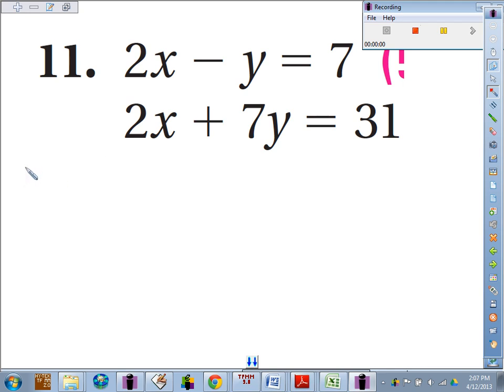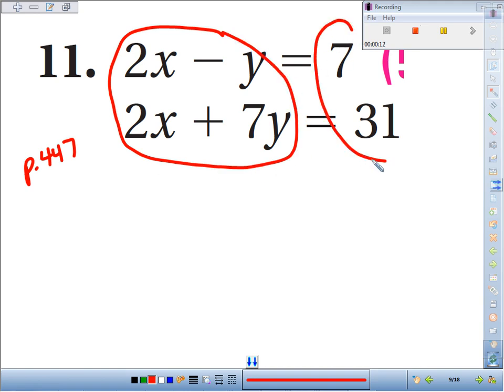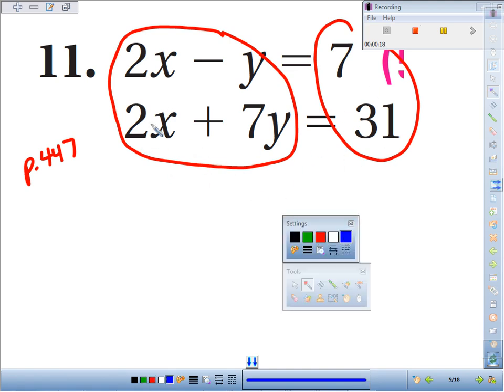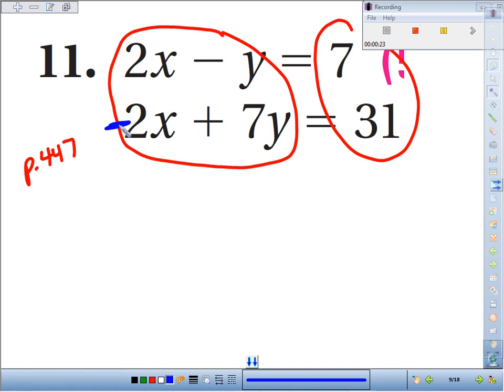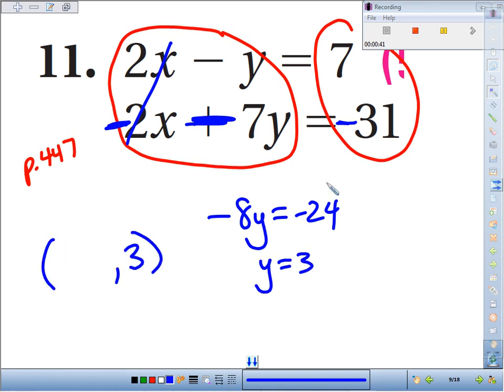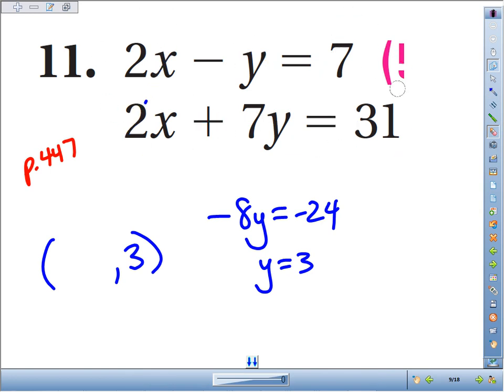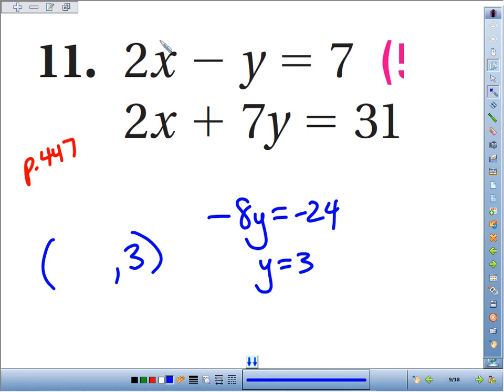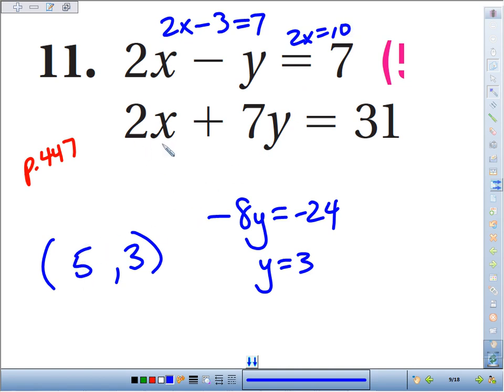7 3 11